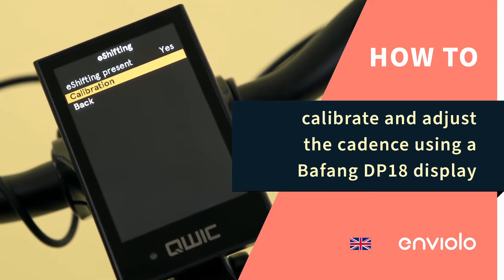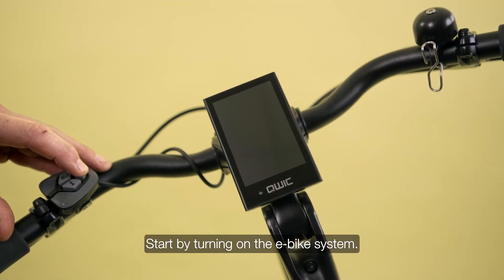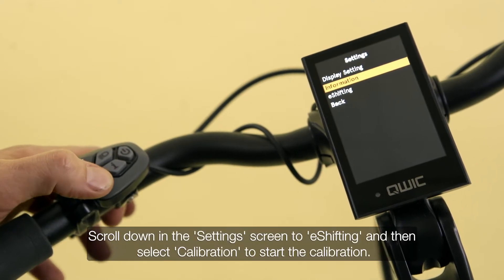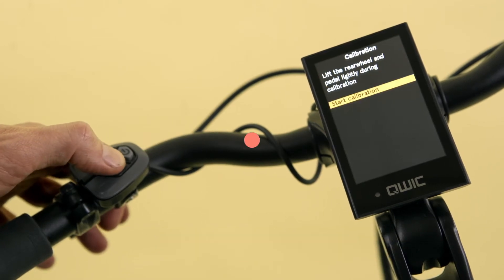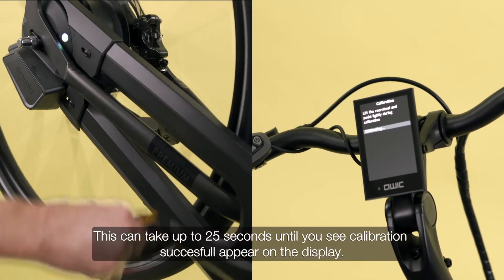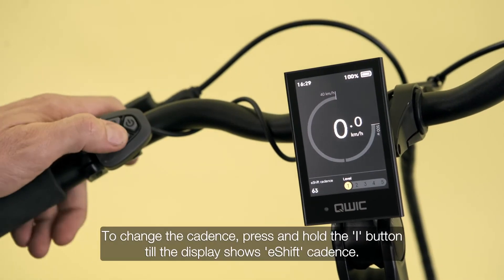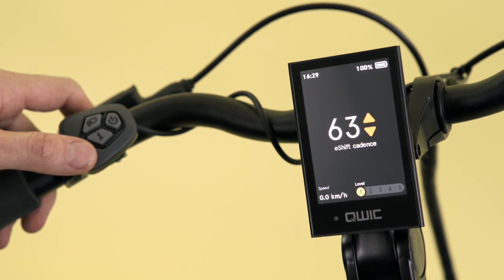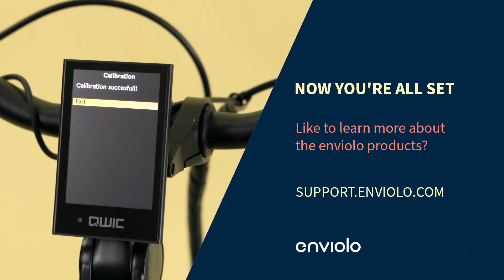How to calibrate and change the cadence using a Bafang DP18 display.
0:06 - Start by turning on the e-Bike system.

0:11 - If you want to calibrate the bike double, press short the I button.
Scroll down in the settings screen to e-shifting and then select calibration to start the calibration
Confirm by pushing the I button.

0:24 - Start calibration by pedalling the e-bike above 30RPM. This can take up to 25 seconds until you see "calibration successful" appear on the display.

0:35 -To change the cadence, press and hold the I button till the display shows
eShift cadence, click the plus for a higher cadence and click the minus for a lower cadence.
Short press again the I button to return to the ride menu.

0:51 - Learn more about how to calibrate and change the cadence using a Bafang DP18 display at